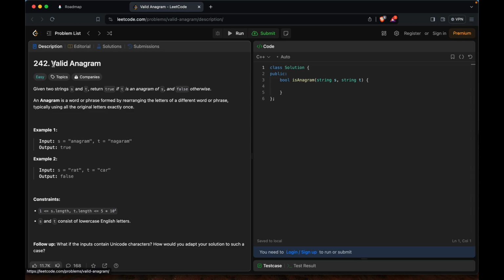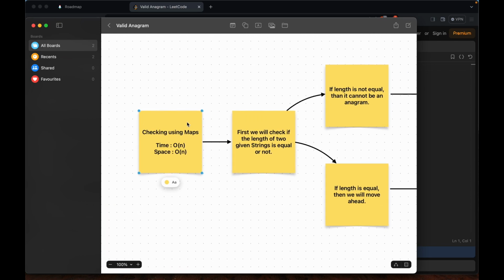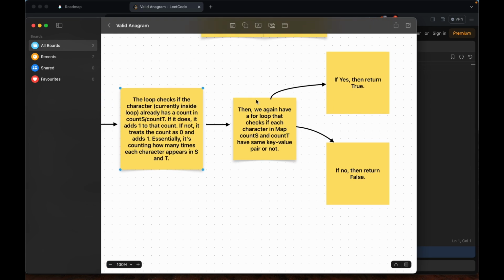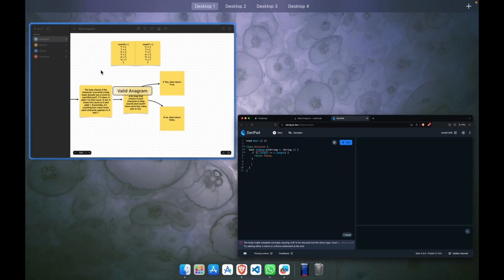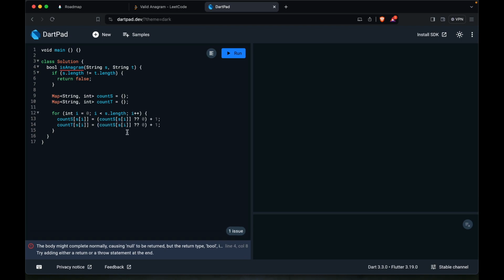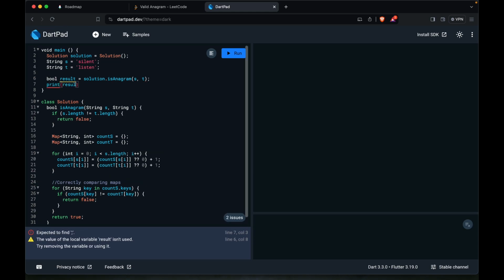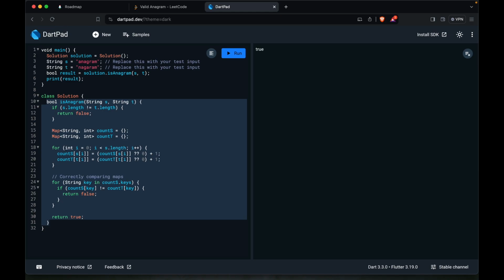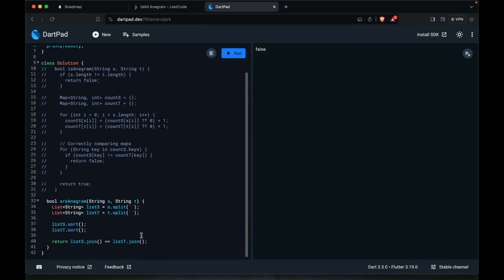DSA with Dart - L1 Q2 - Valid Anagrams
In this video, we will be seeing how to solve the second question of lesson "Arrays and Hashing" that is "Valid Anagrams". We'll explore various solutions, focusing on coding the most efficient one in Dart Language.